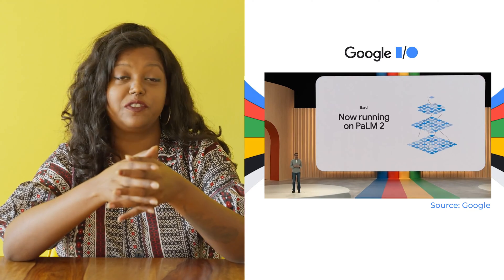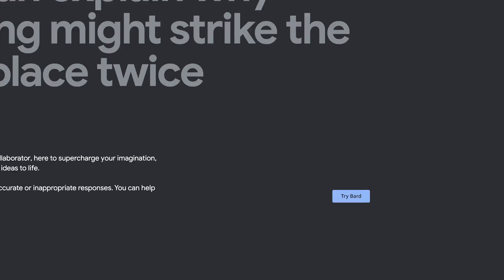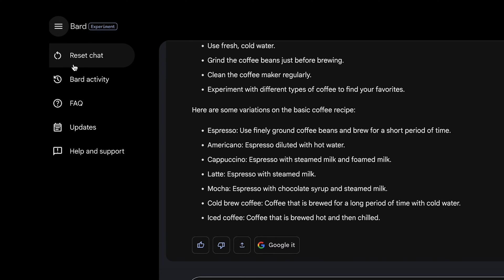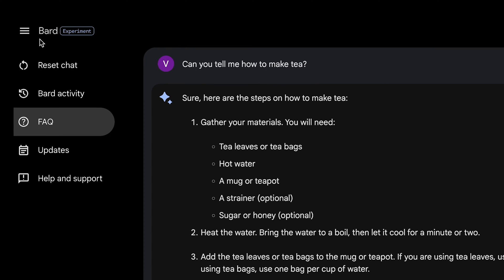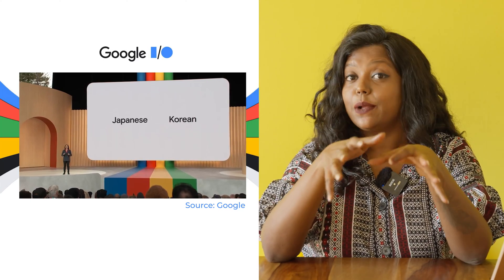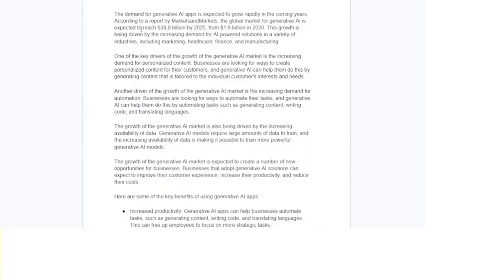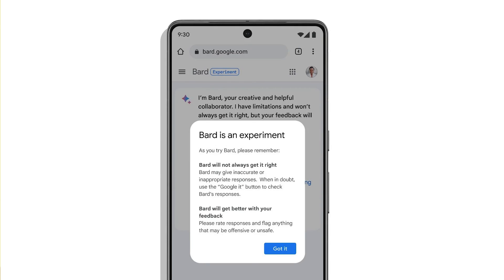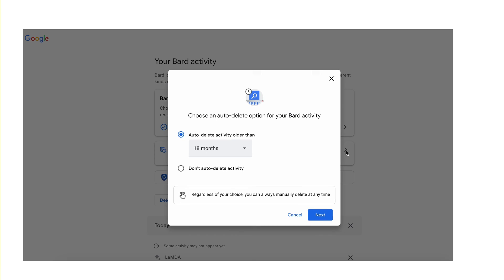How to use Bard? | Demo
Google went quiet about Generative AI chatbots the last few months and during the Google I/O conference on the 10th of May, news broke to the world that the new and improved Bard will be accessible to 180 countries going forward. And that anyone can access Bard with their existing Google account.

In this video, we will take you through how to use Bard, what to expect and what you need to know before you use Bard AI!